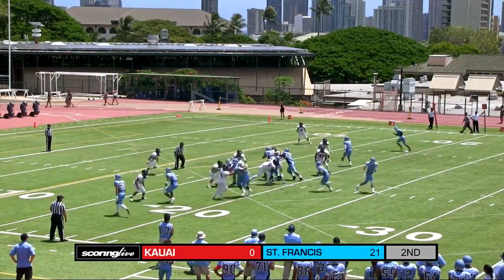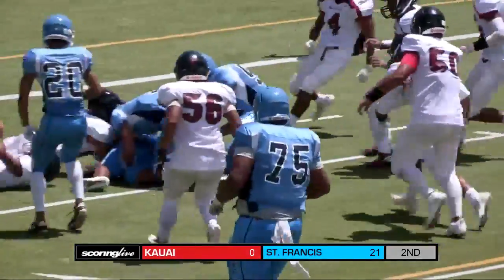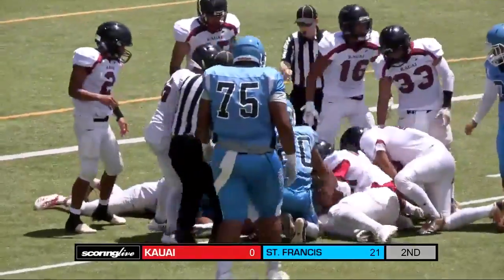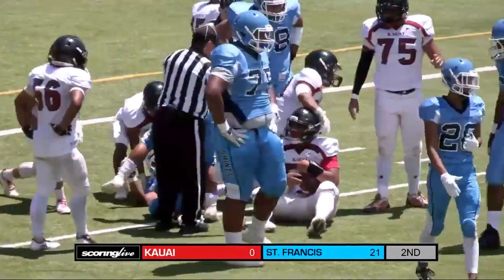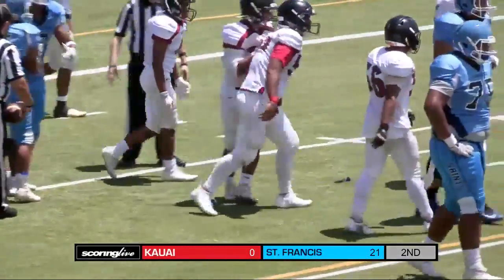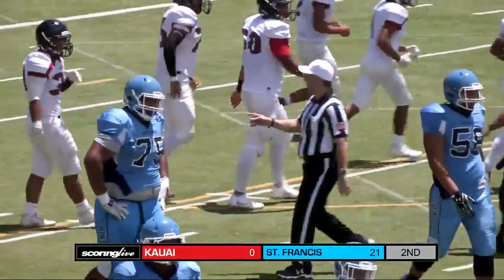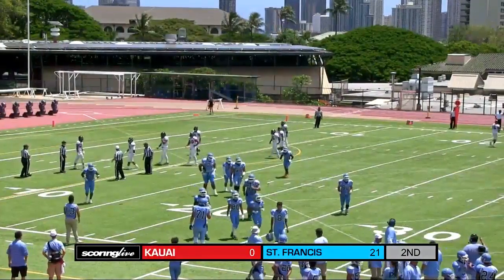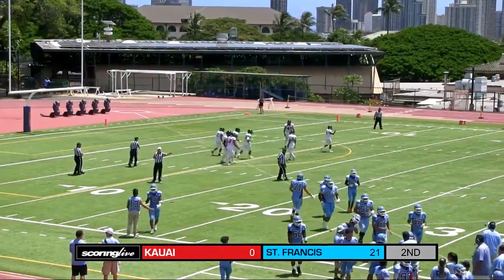Kauai vs. Saint Francis: Matthew Passi, fumble recovery (Aug. 12, 2017)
PREVIEW: Kauai visits Saint Francis in non-league clash Saturday —

Video by Tyler Kanoa, Skylar Yamamoto.